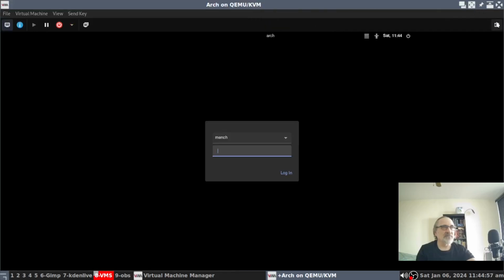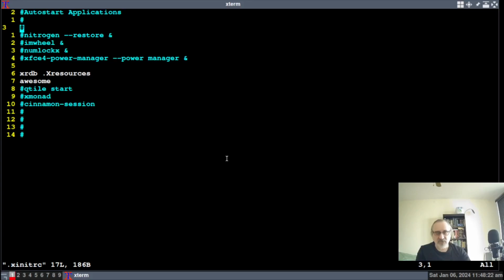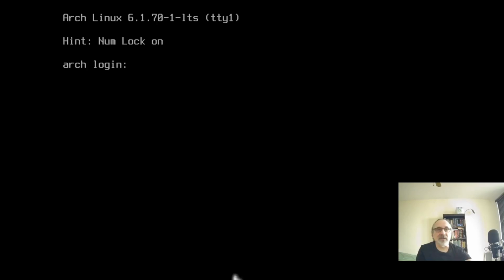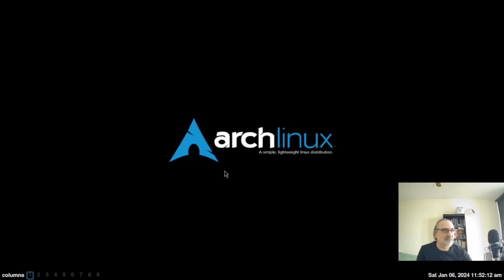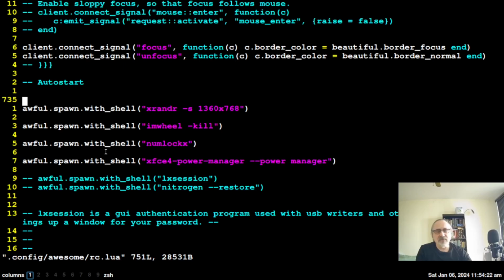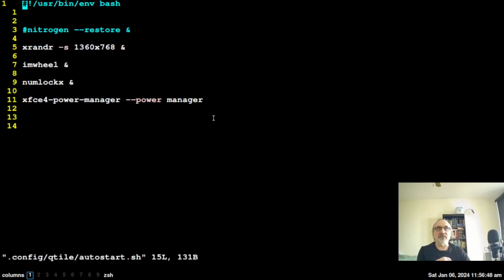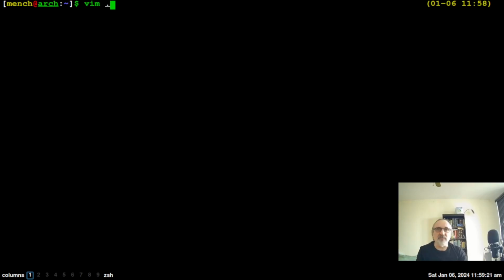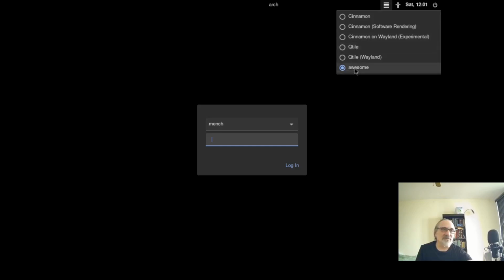Login & Auto Start Apps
Login through the TTY and auto start apps